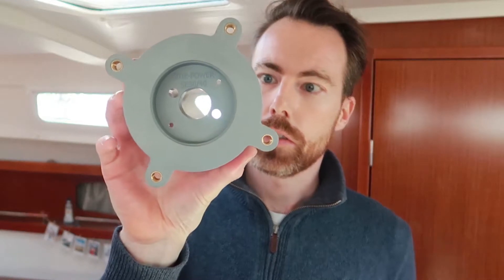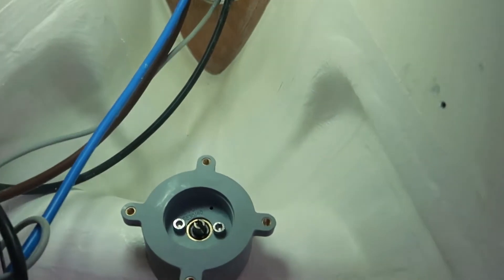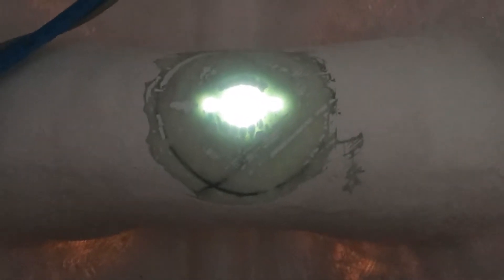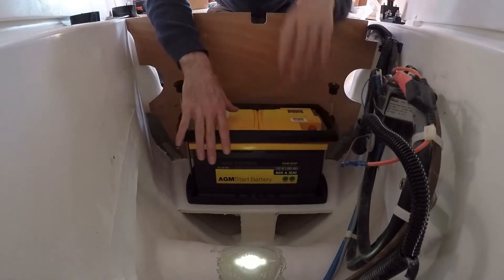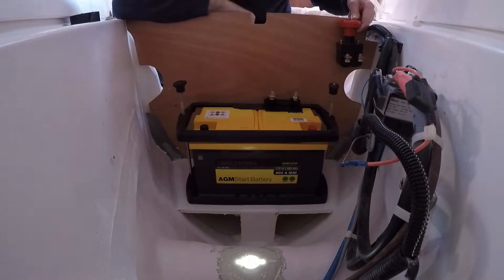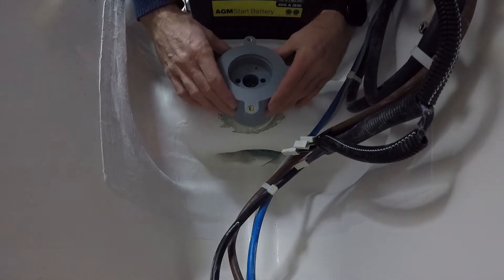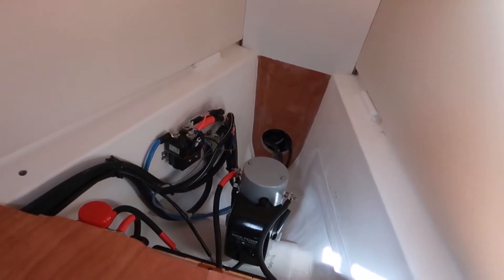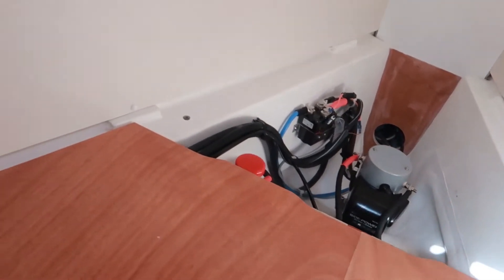Finishing up the project! | DIY bow thruster install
4th video in a 4 part series where I'll be installing a Sidepower 40SE bow thruster in a Beneteau 34 Oceanis.
This episode will cover the technical installations